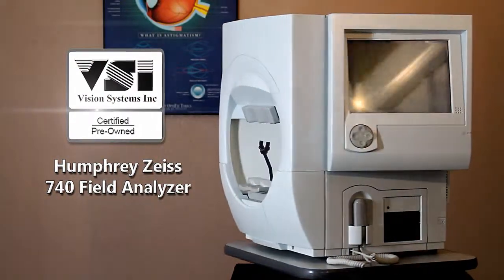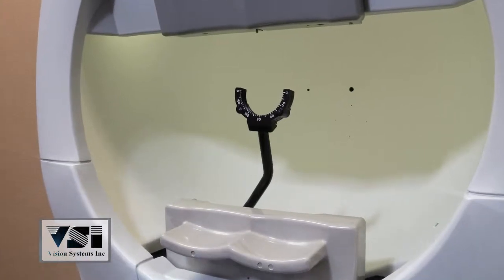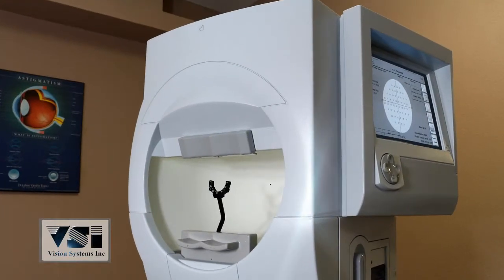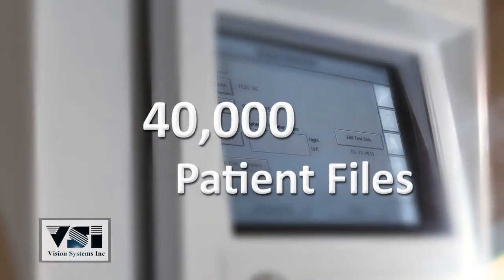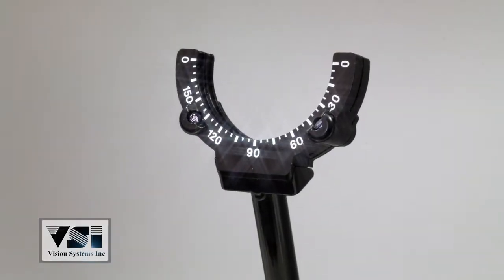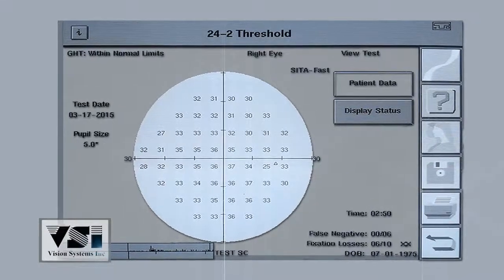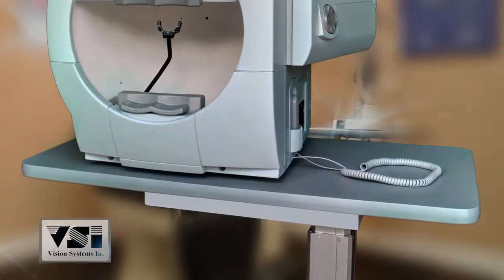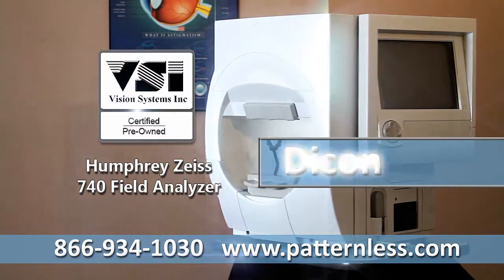Humphrey 740 Visual Field Analyzer / Perimeter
Vision Systems Inc. is proud to present, The VSI Certified Pre-owned Humphrey Zeiss Model 740 Field Analyzer.
Completely refurbished to factory specifications and backed by the best technicians in the industry.
For many years the Humphrey 700 series has been the gold standard in perimetry.
As one of the most popular models, the 740 provides a patient hard drive which allows the storage of 40,000 patient files and gives the tech the ability to access prior visits.
Some of the great features of the 740 include a video eye monitor, trial lens holder, and gaze tracking ensuring precise results.
Along with foveal threshold testing, the 740 offers an extensive library of testing strategies including the macula and nasal step tests.
SITA-FAST can be pre-set or chosen at the time of the test.
Includes Power Table and Upgraded Laser Jet Printer.
Each unit is professionally reconditioned, certified, and warranted, by the best ophthalmic technicians in the business.